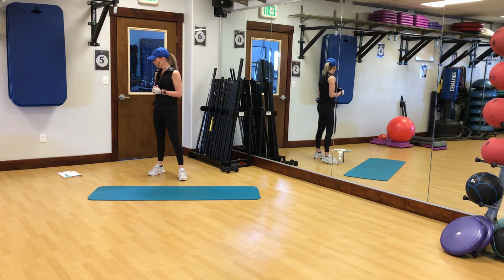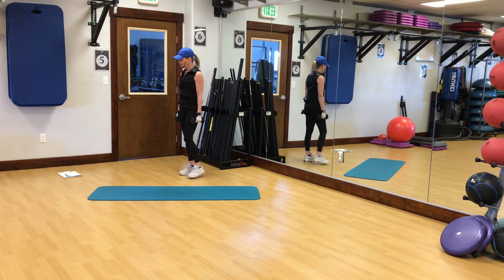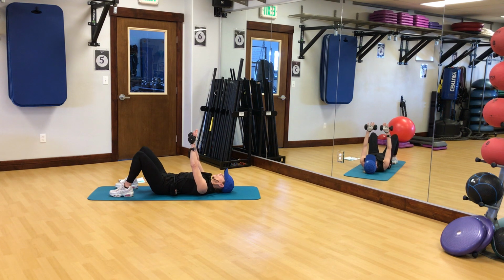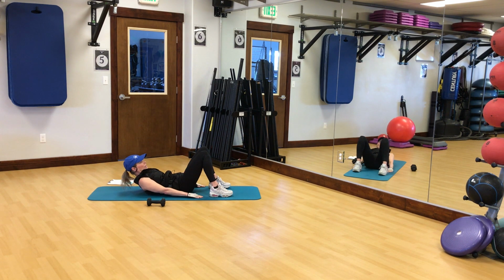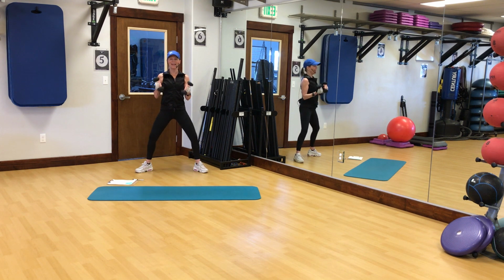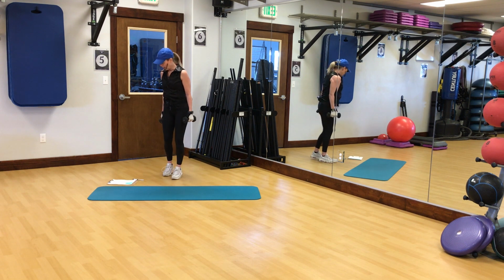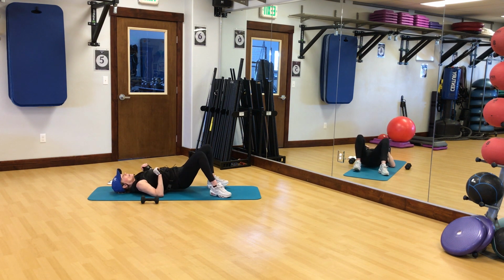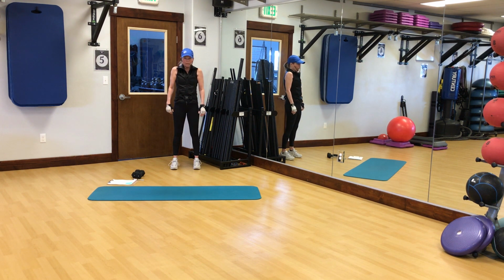Lynette's Program 01 April 21, 2020